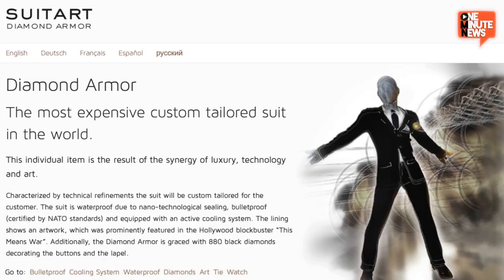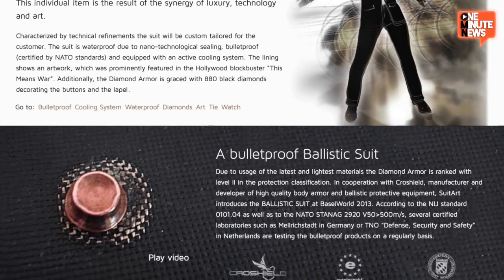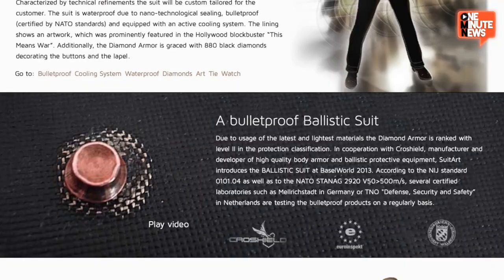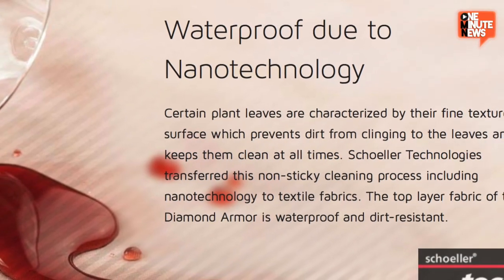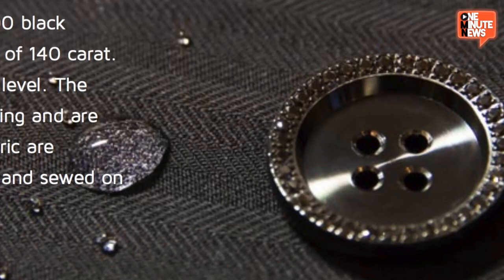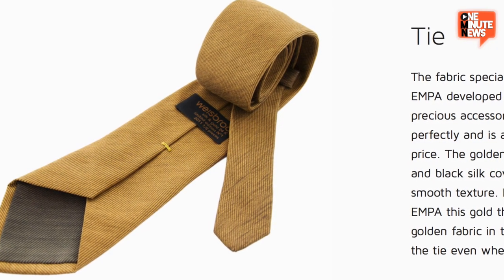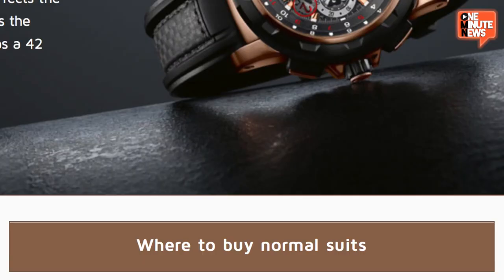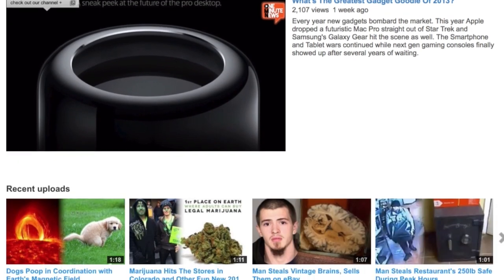Finally! A Bulletproof Waterproof Black Diamond Encrusted Suit With A/C!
Suitart blends luxury, technology and art into their exclusive Diamond Armor Suit. The most expensive suit in the world will only set you back $3.2 million but hey, at least you'll get bulletproof, waterproof threads complete with its own cooling system.